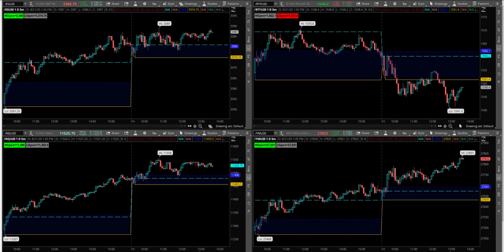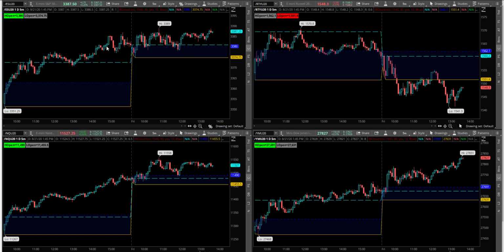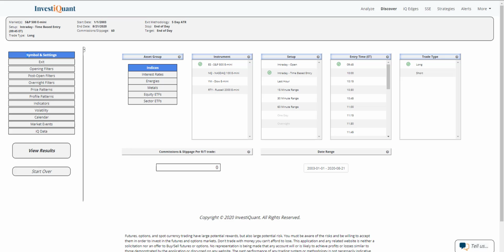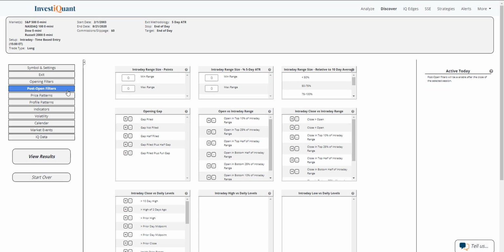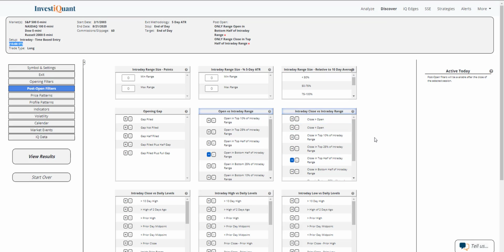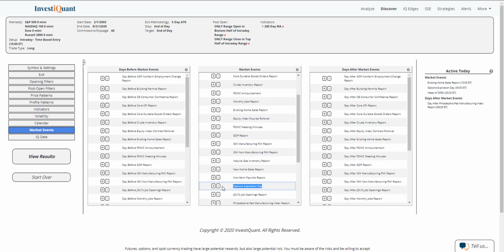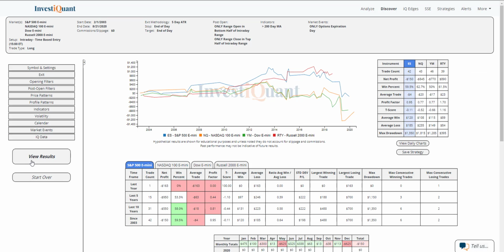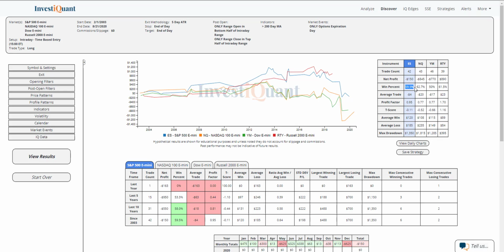The markets are quietly holding their gains on opex day, let's see what that has led to...